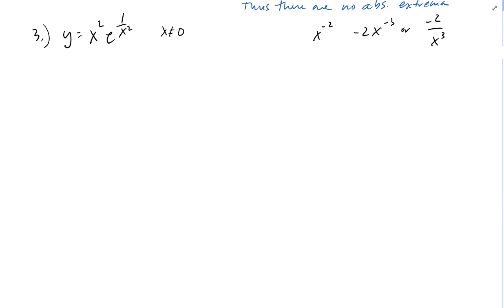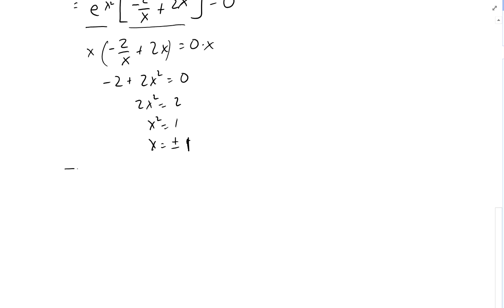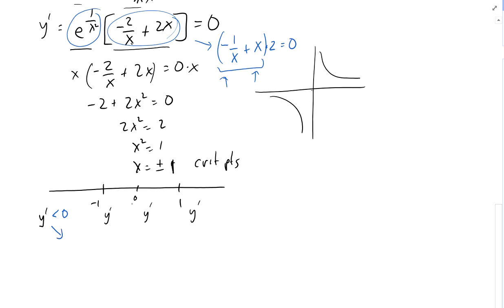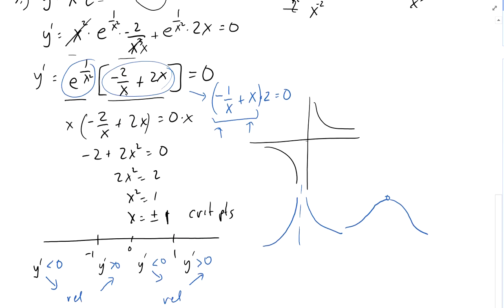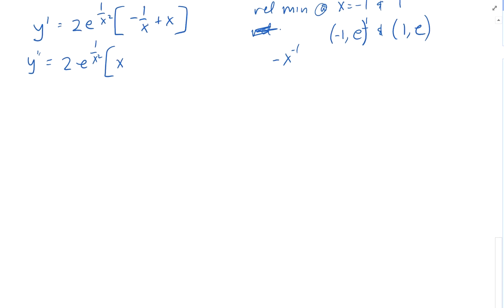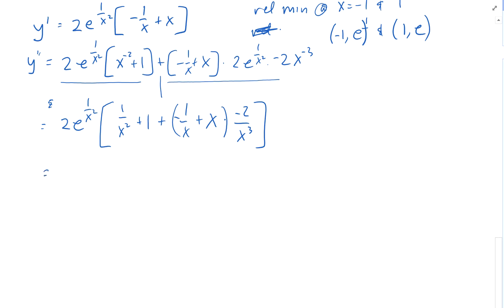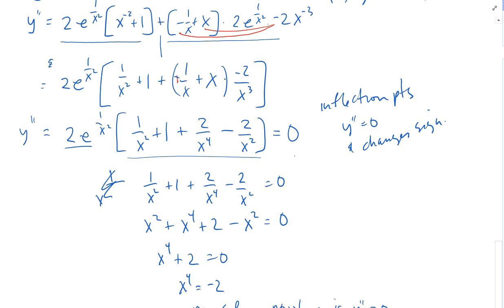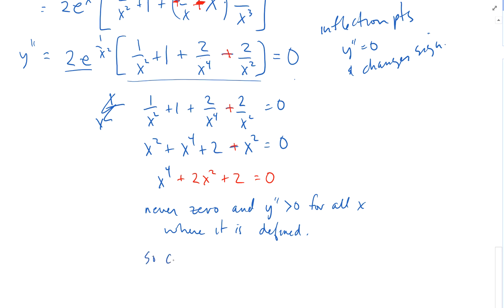ch 5 rev 3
AP Calculus
Ch 5 Review (HW 12)
Mr. Bigelow